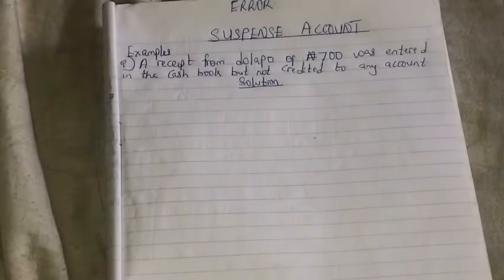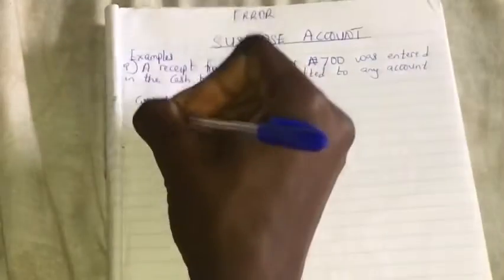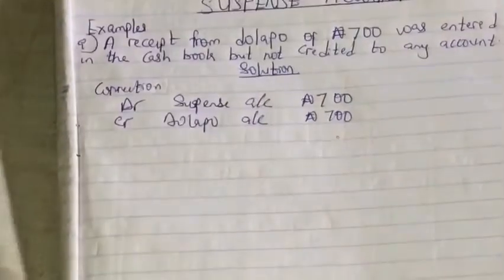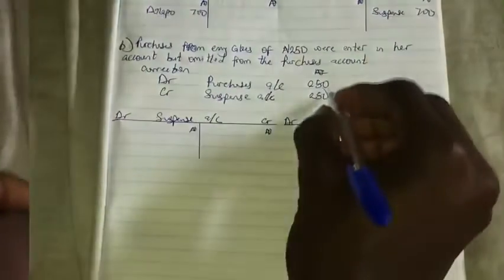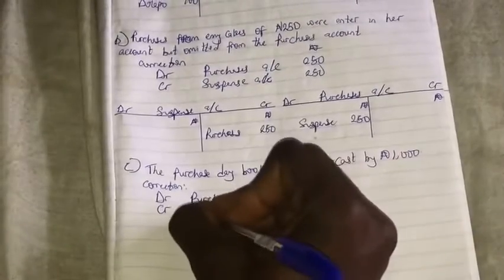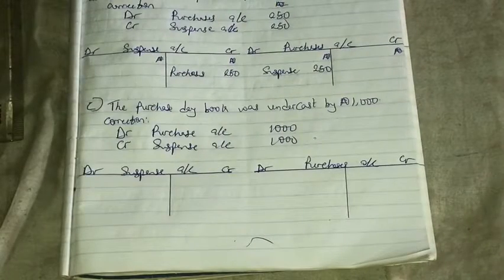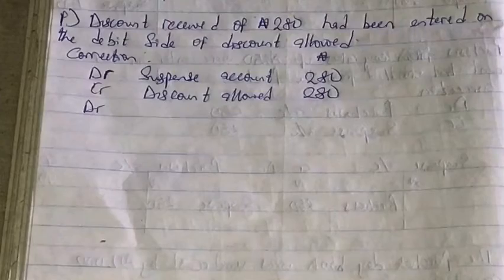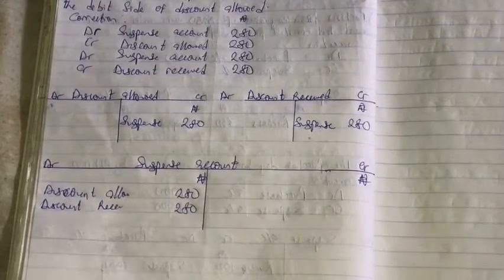Suspense Account. Errors that affects trial balance .@jidexacademy660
Welcome back guys. We’re back. We’re ready to go out quality tips to you guys. This Is correction of Error 2: errors that affect trial balance. Suspense account Is used to correct account.

I suggest you watch the video to the end.

If you’re yet to watch the correction of error 1: errors that do not affect trial balance. This is it 👇👇👇👇👇👇